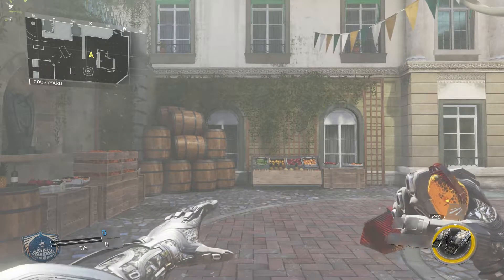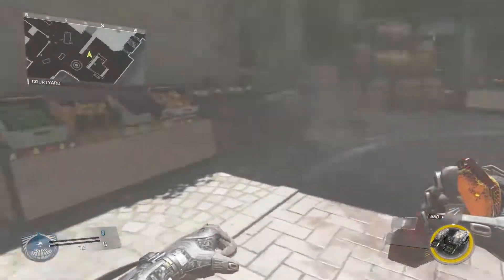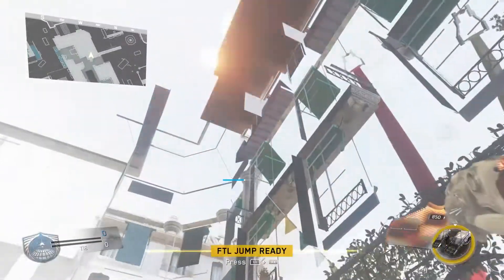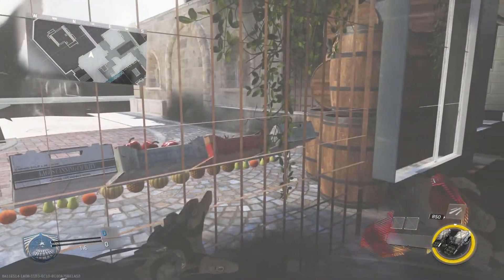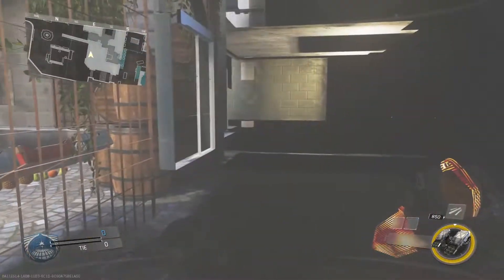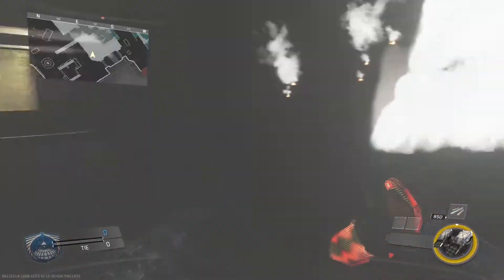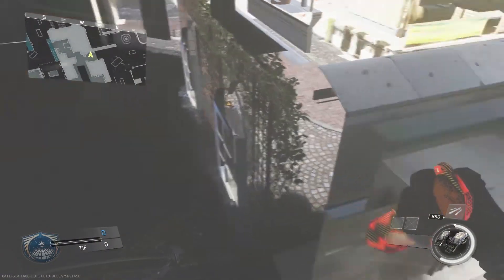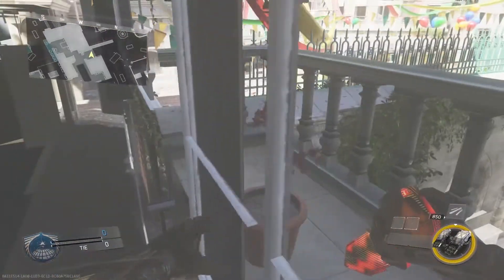INSANE *NEW* SECRET ROOM IN RETALIATION Infinite warfare PS4 XB1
HOPE YOU GUYS ENJOYED THIS *NEW* SECRET ROOM UNDER THE MAP RETALIATION, MAKE SURE TO TRY IT OUT WHILE YOU CAN!!
*NOTE THIS WAS  NOT FOUNDED BY ME!*